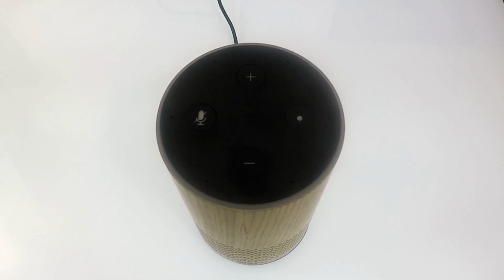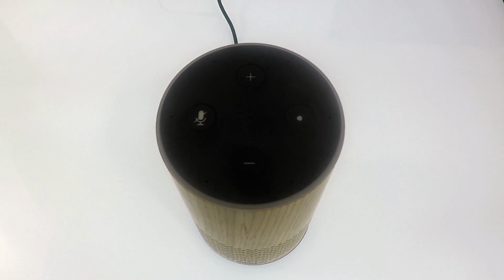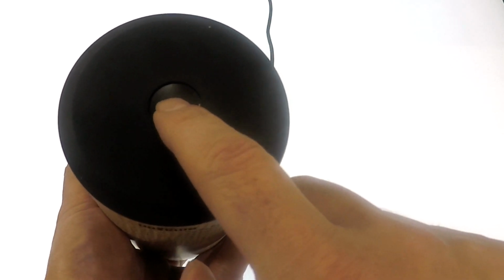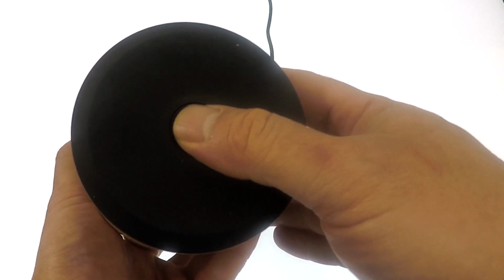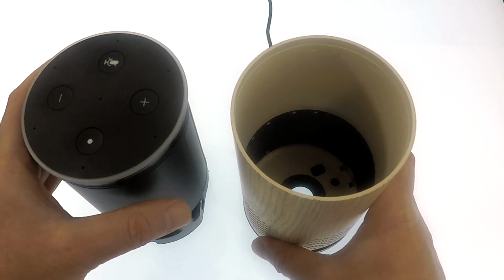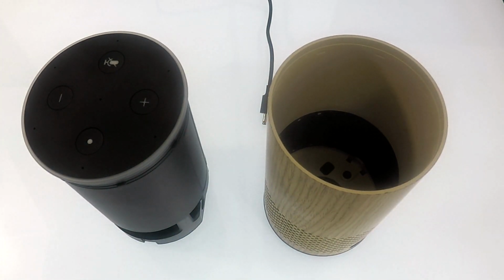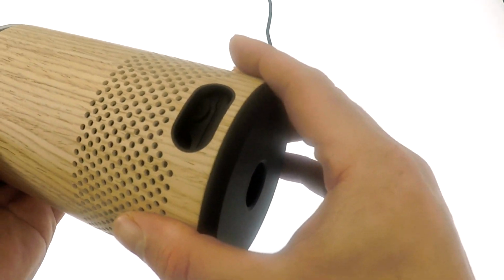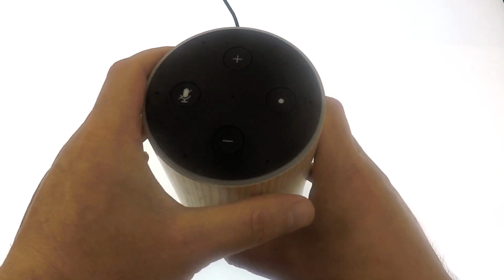How to remove or replace the case on a 2nd Gen Amazon Echo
Description: In this video we look at how you can remove or replace the case on a 2nd generation Amazon Echo. While a simple process to complete, swapping the Amazon Echo's case will help the Amazon Echo better fit into your home.

Products seen in this video:

2nd Gen Amazon Echo Charcoal
2nd Gen Amazon Echo Sandstone

Related products:

Silver finish 2nd Gen Amazon Echo case
Walnut finish 2nd Gen Amazon Echo case
Oak finish 2nd Gen Amazon Echo case